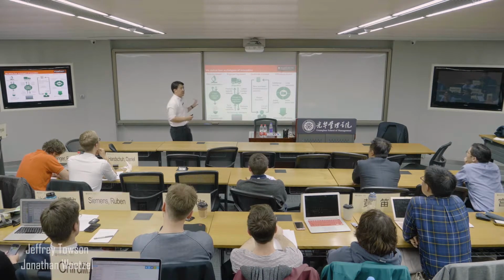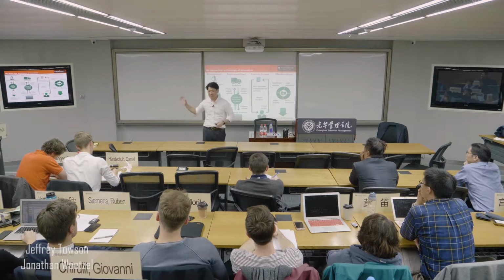How China Rates Against McKinsey's 4 Innovation Archetypes - Jeongmin Seong, McKinsey & Co China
Jeongmin Seong is a Senior Fellow at the McKinsey Global Institute. His recent research has focused on technology, innovation and China’s economic transition. He recently gave a lecture at Peking University about innovation. My apologies for the poor camera work on this video.

By Professors Jeffrey Towson and Jonathan Woetzel of Peking University Guanghua School of Management.